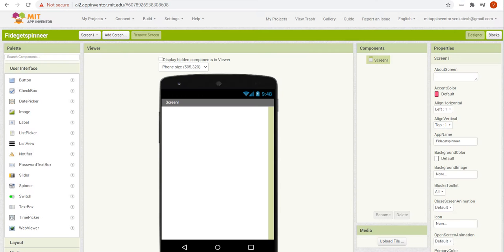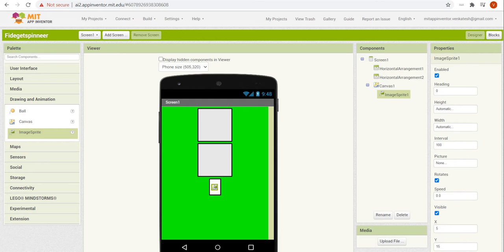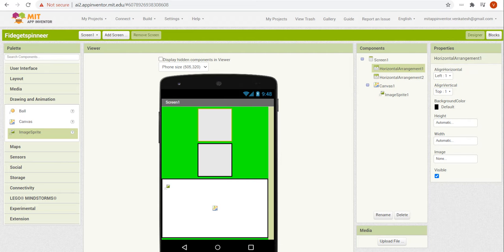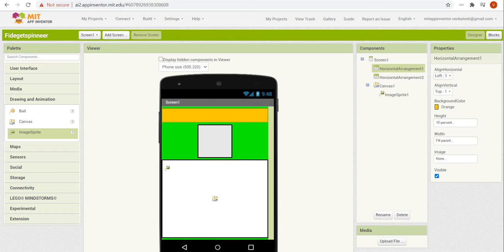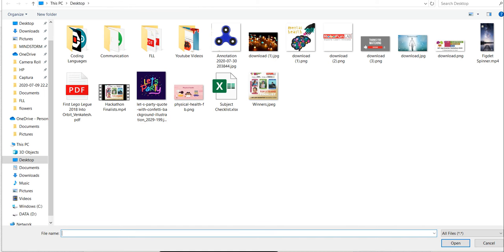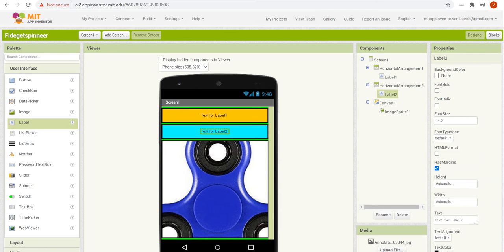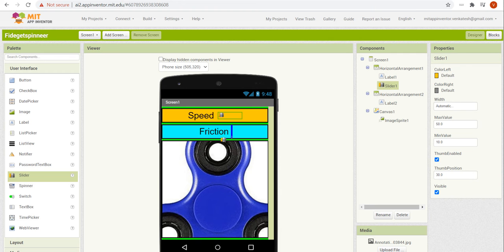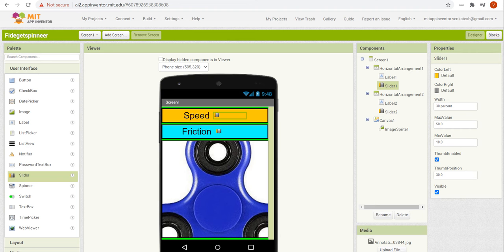Create An App In MIT APP INVENTOR – TUTORIAL (Part- 2) By Dempo Robotics Academy Goa DRAG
Hello Everybody!
Welcome To The Description
Short Description
Friends in the next video i will show you how to code
Socials
Links Mentioned IN The Video

Softwares Used To Make This Video